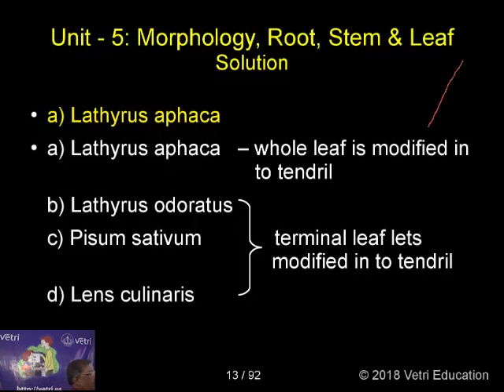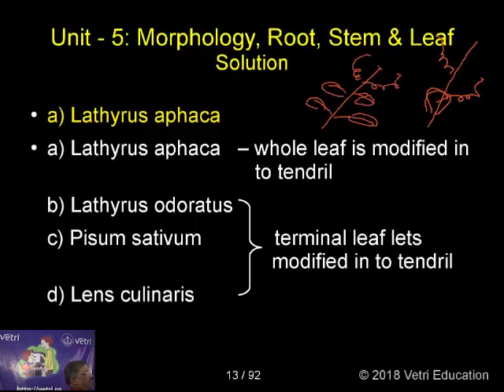Botany : 2018 : Test - 05 : Question - 6